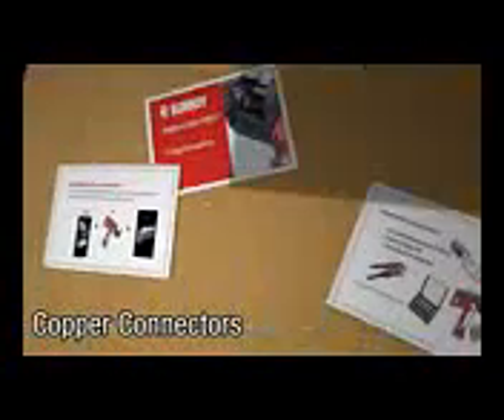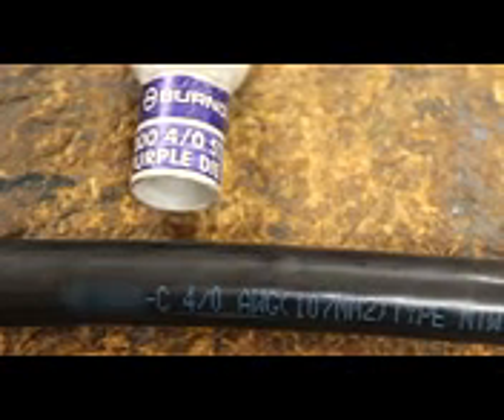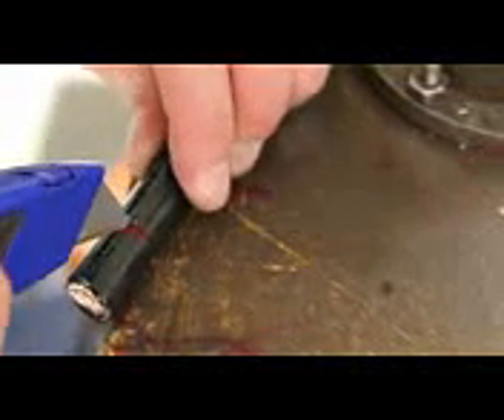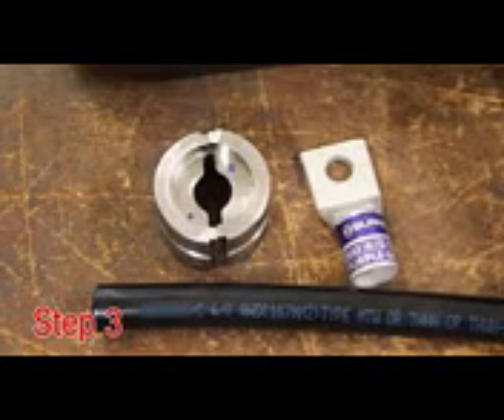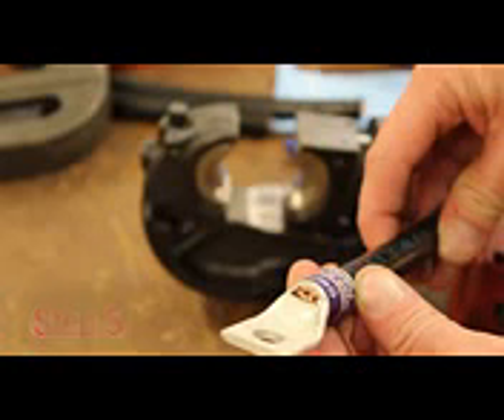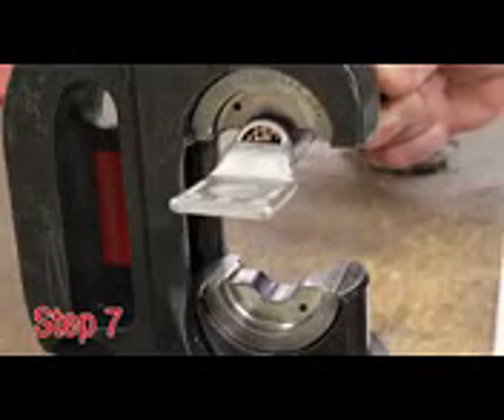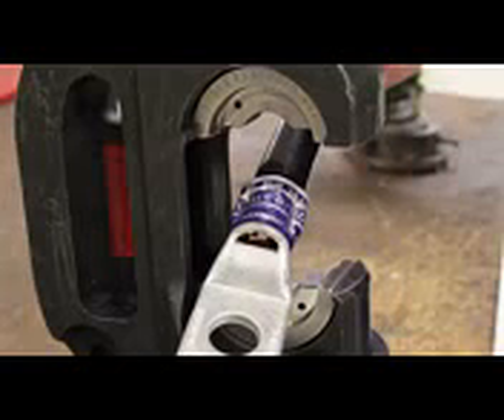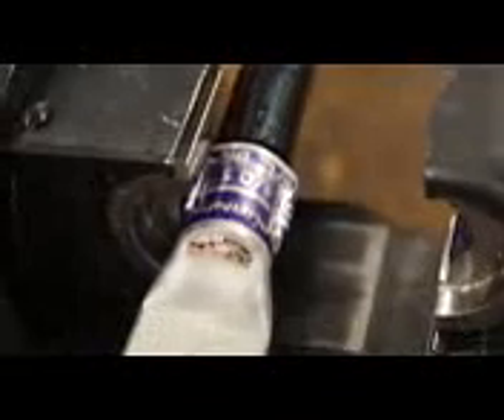Burndy:Crimp Instructions for Copper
This is the B.E.S.T. (BURNDY Engineered System Training) Comprehensive Crimp Instructions for HYDENT™ connectors and splices. The Medium and Large HYDENT™ crimp instruction video contains the step by step process to make a good crimp.